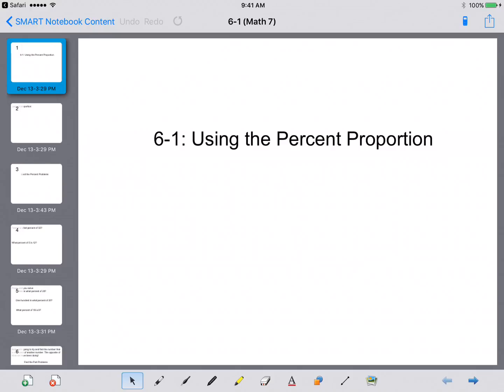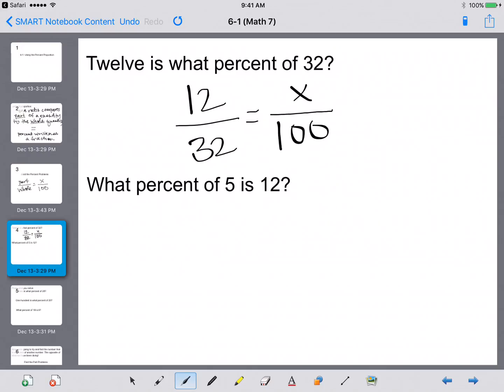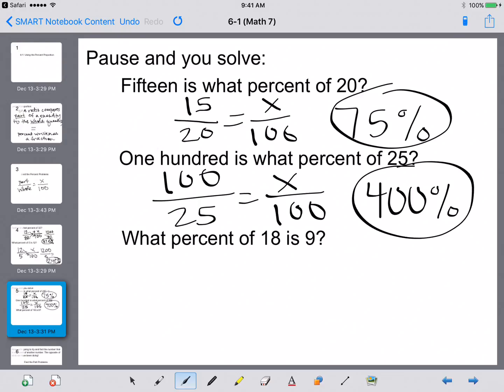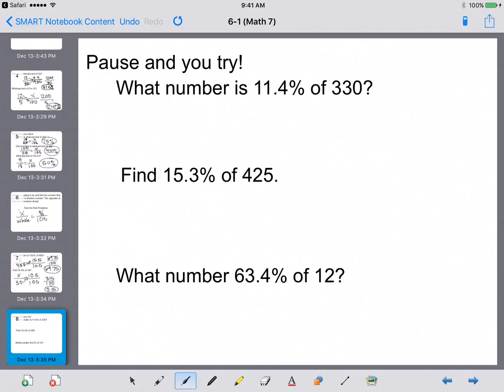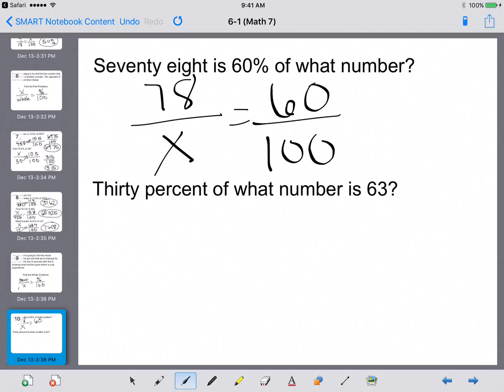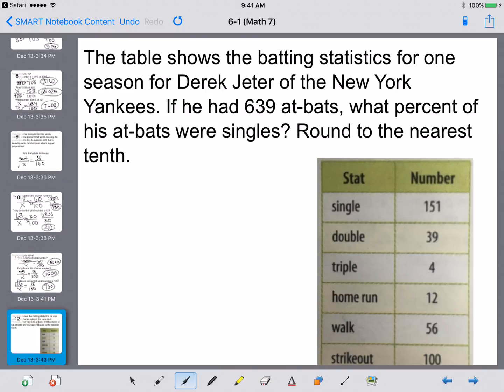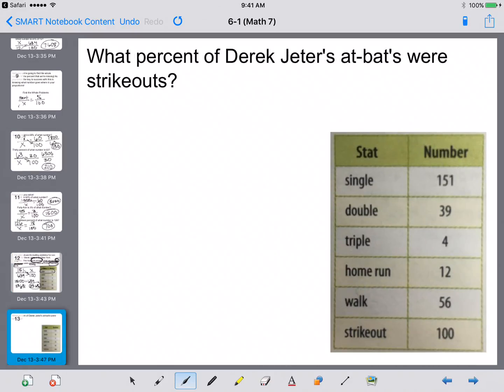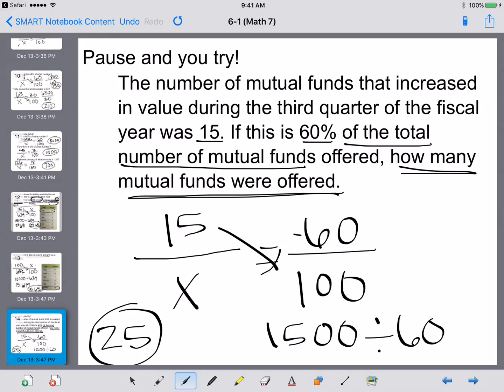6-1 (Math 7)